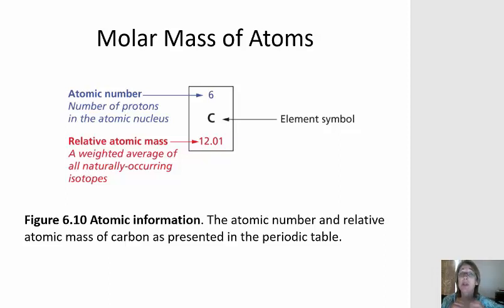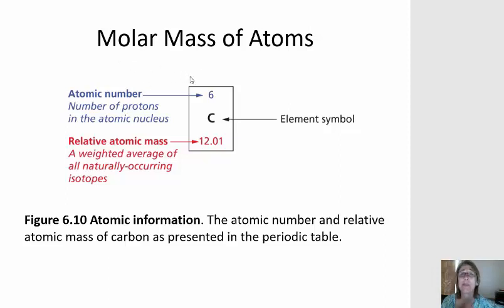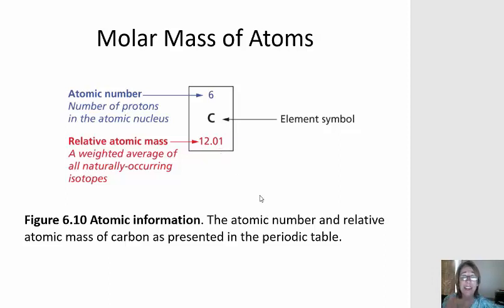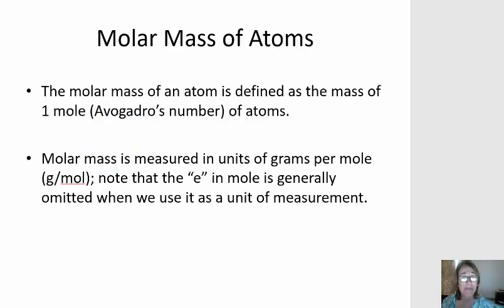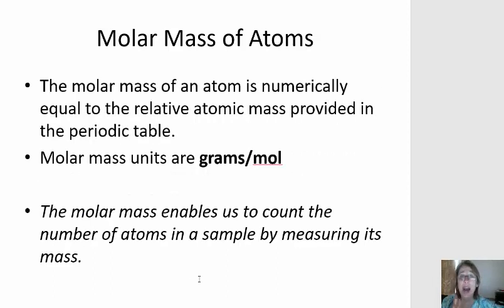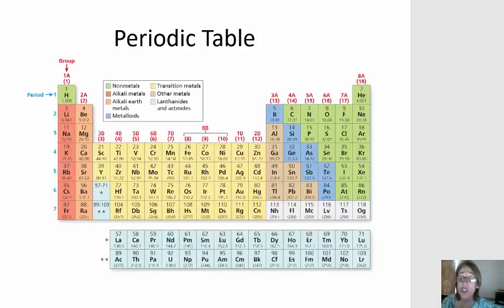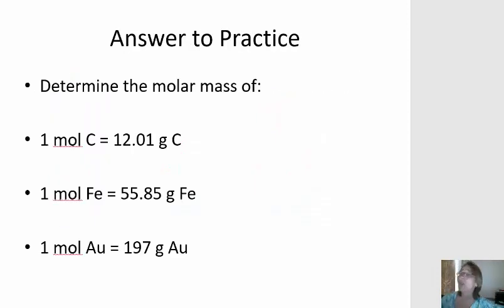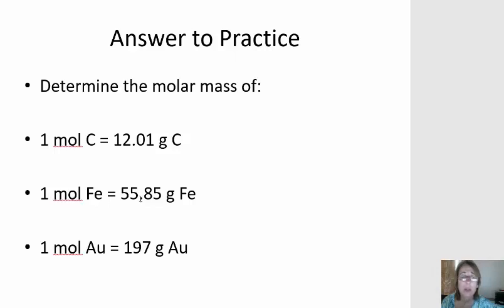CHM 127 072 Chapter 6 3 Molar Mass of Atoms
How to determine the molar mass of atoms.